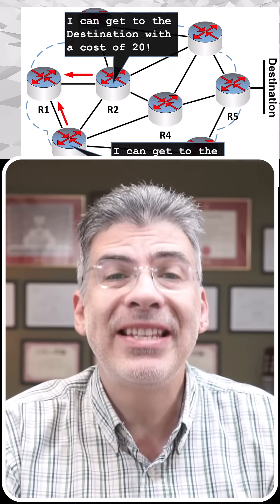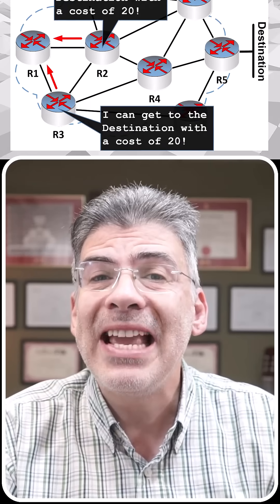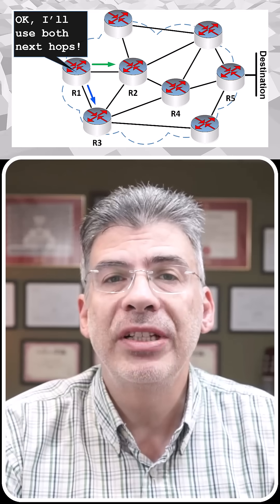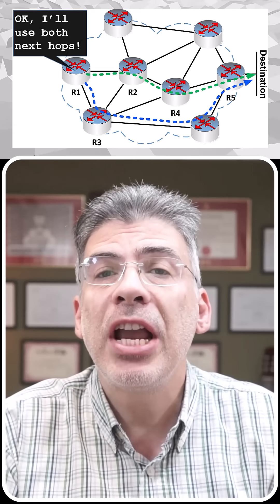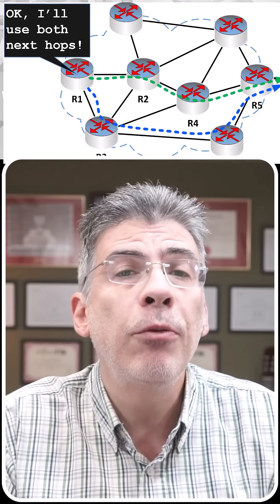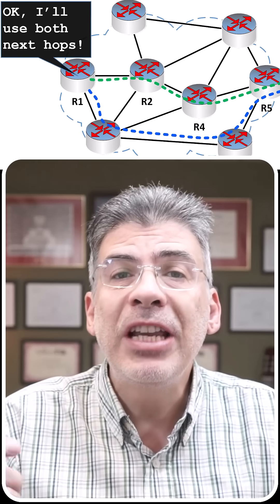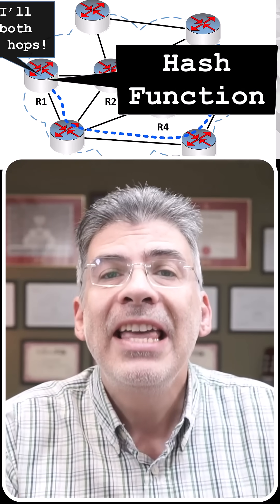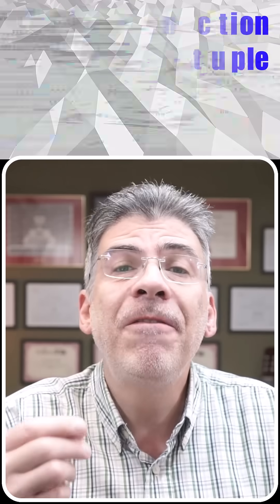What is Equal Cost Multi-Path (ECMP) routing?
What happens when a router learns two or more equal-cost paths to the same destination? It uses them all! That’s Equal Cost Multi-Path (ECMP) routing, a powerful way to increase throughput and balance traffic across multiple links.

In this short, I explain how ECMP works, how it uses hashing on the 5-tuple to keep flows consistent, and how it helps networks run smoother. Perfect for anyone studying networking, OSPF, or preparing for certifications like CCNA, CCNP, or JNCIP.